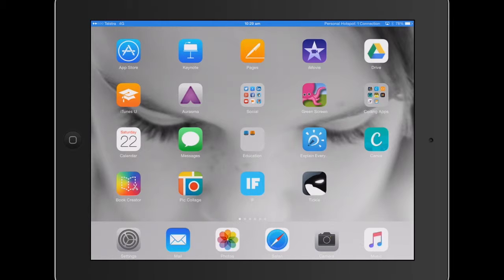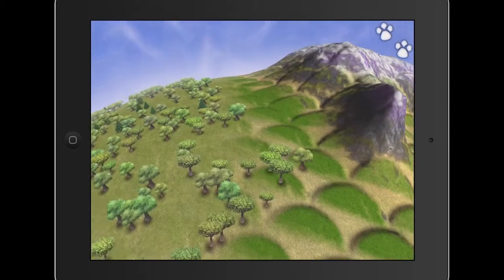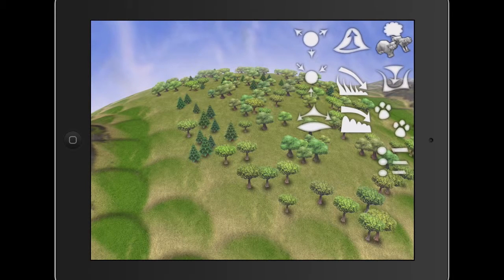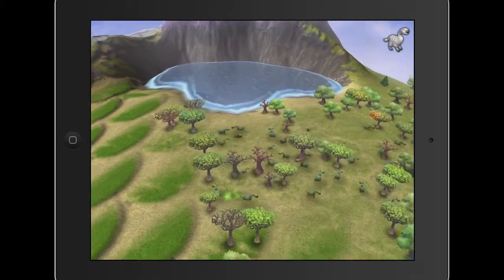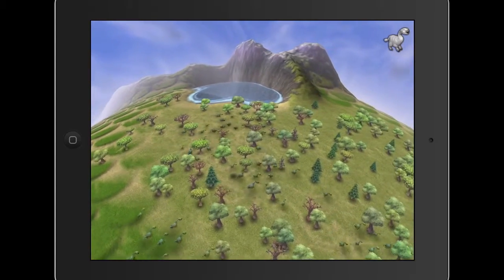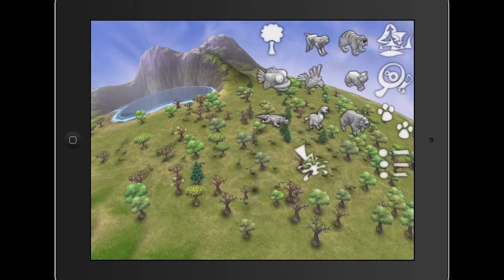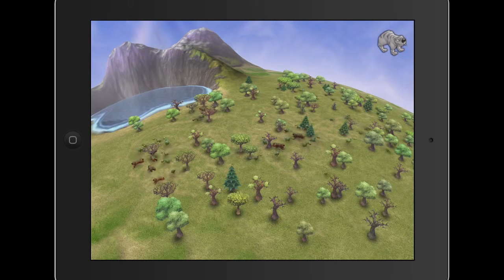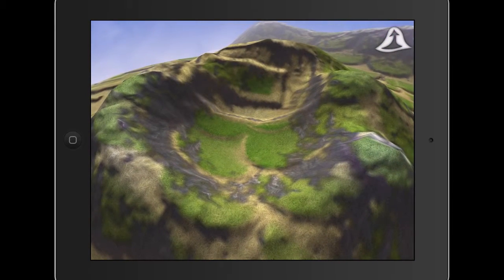Topia Sustainability iPad Monthly Final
Learn about big concepts like 'sustainability' using a world builder App.